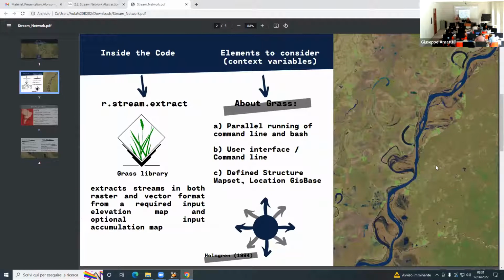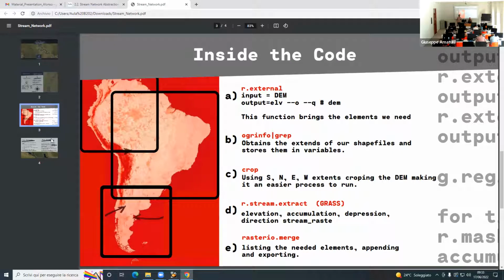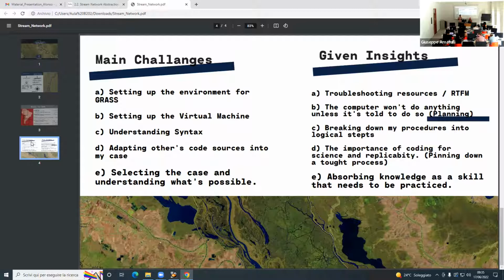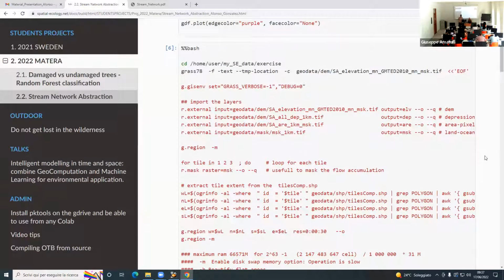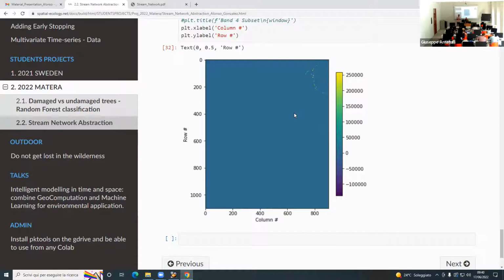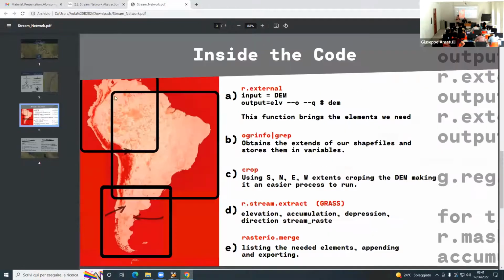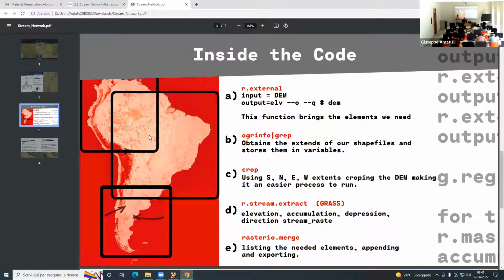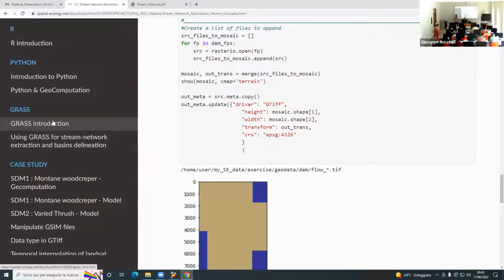Alonso Gonzalez: Stream Network Abstraction